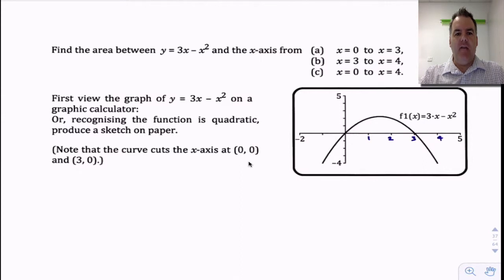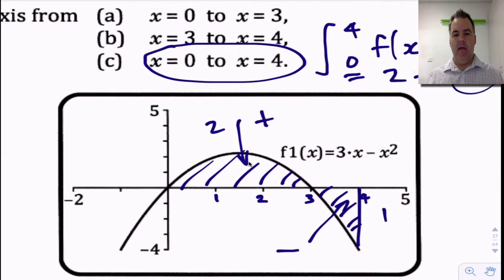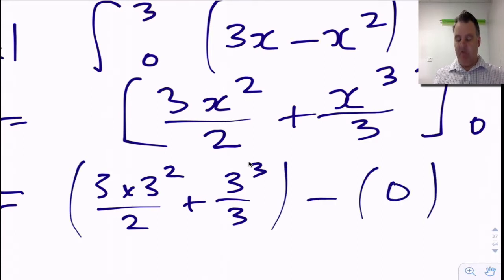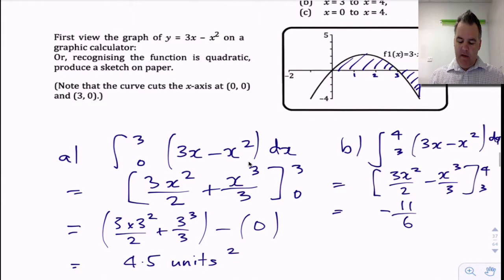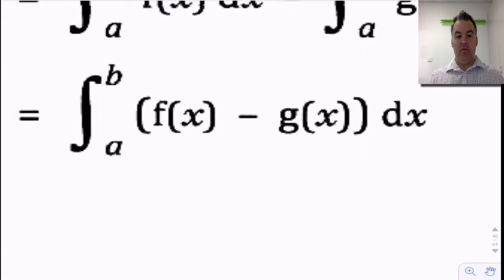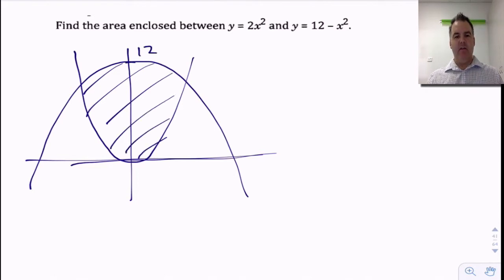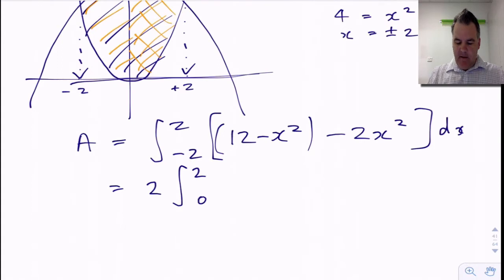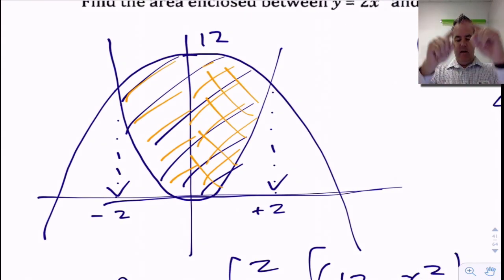Integration & Areas 2